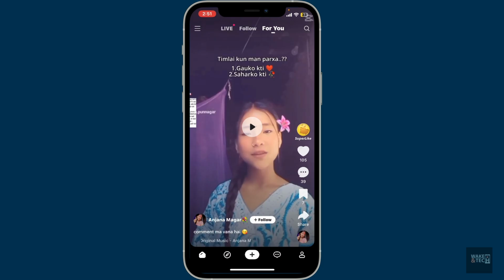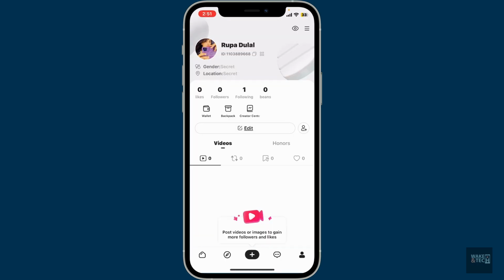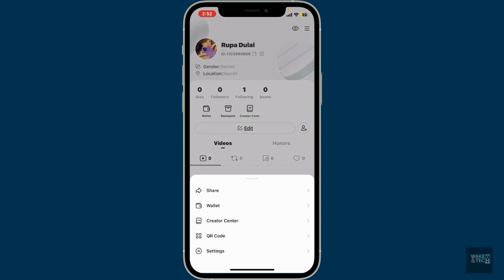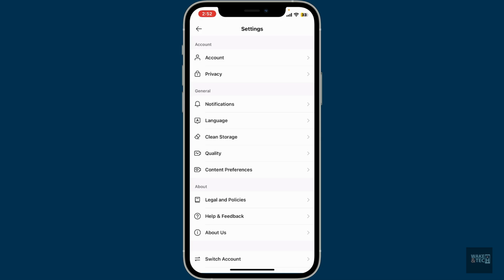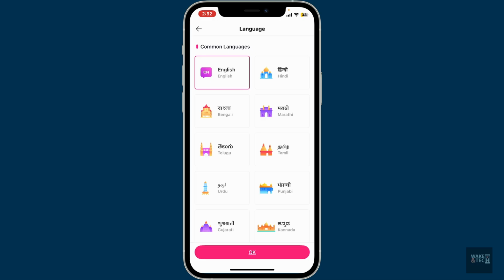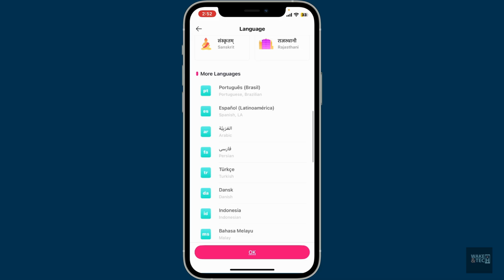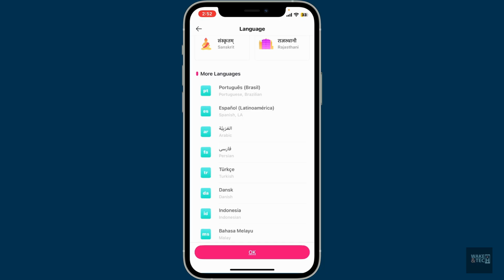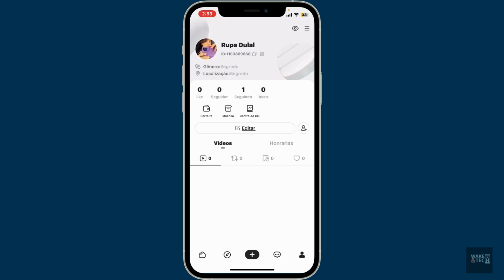How to Change Language on Likee App Easily | Step-by-Step Guide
Welcome to this easy step-by-step tutorial on how to change the language on the Likee app! 🌍 Whether you want to switch to English, Spanish, or any other language, this guide will help you navigate the app settings quickly and smoothly.